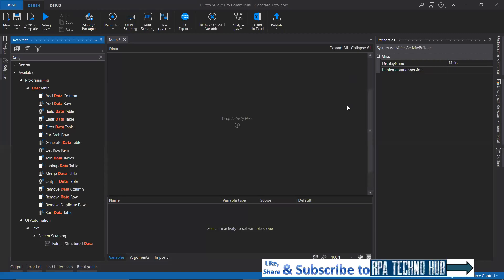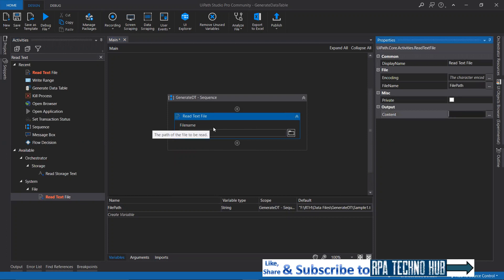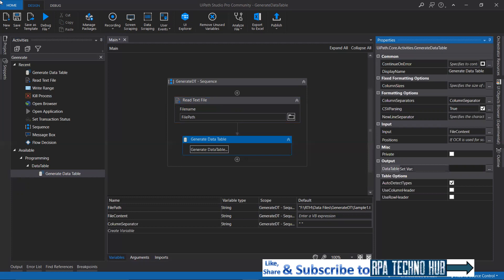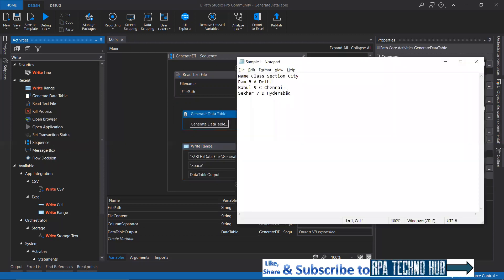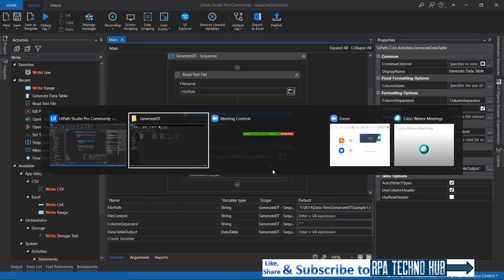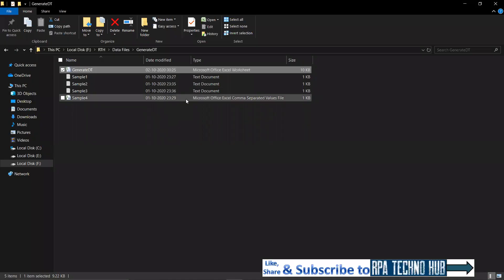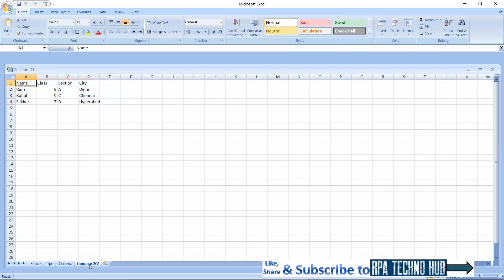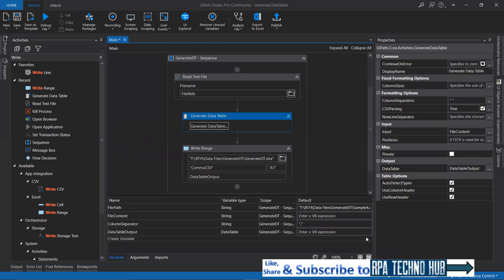UiPath Read Text File and Generate Data Table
1) How to read a text File
2) How to generate Data Table from an unstructured data